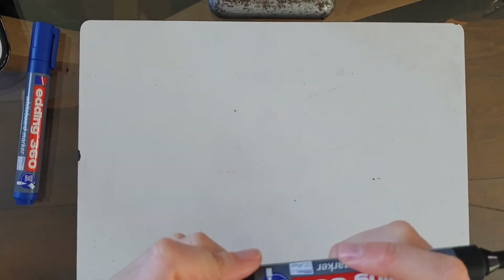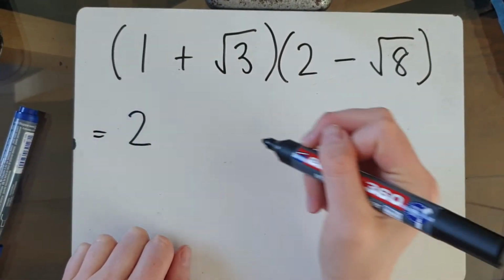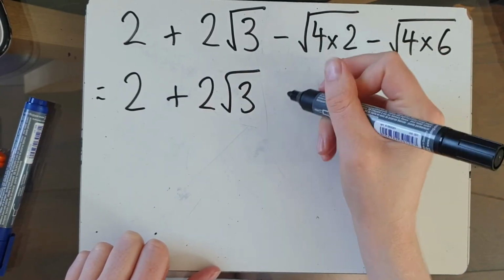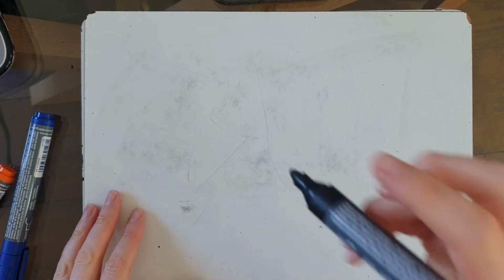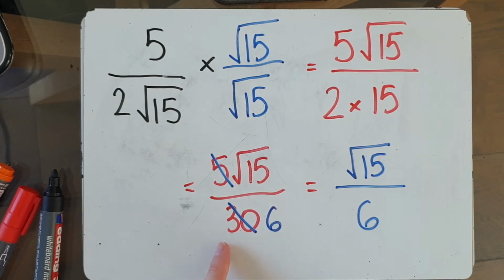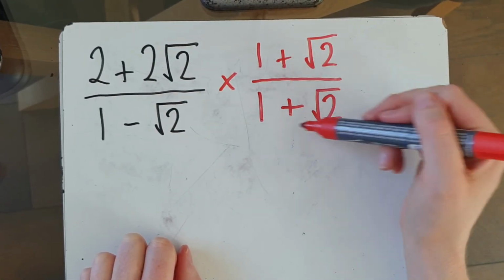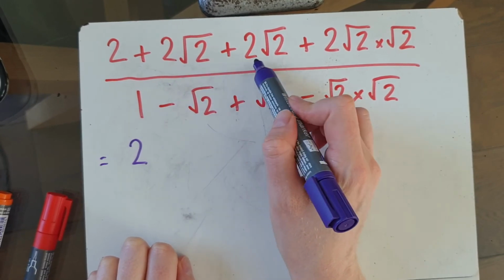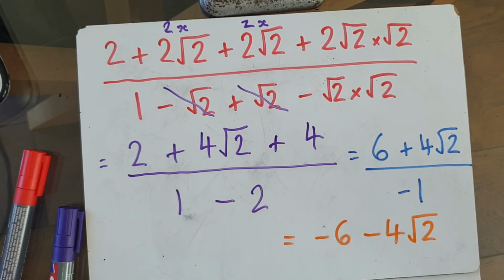Year 10 Thursday 23rd April Rationalising the denominator